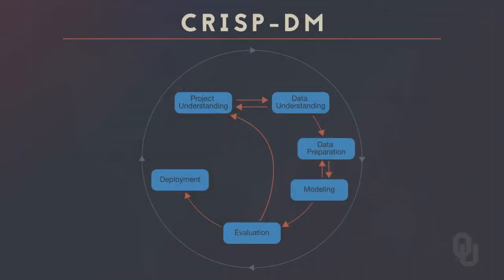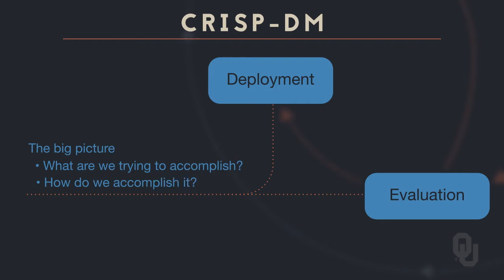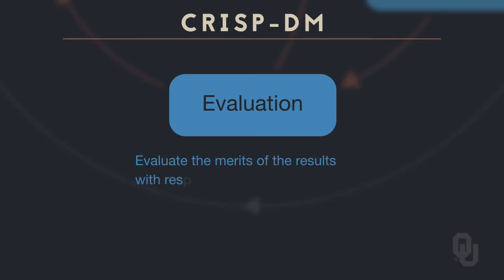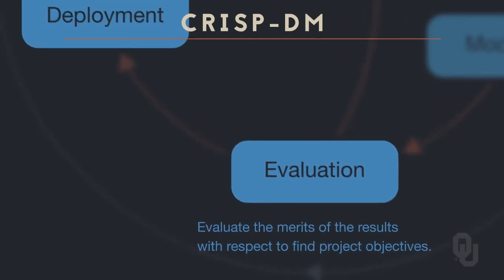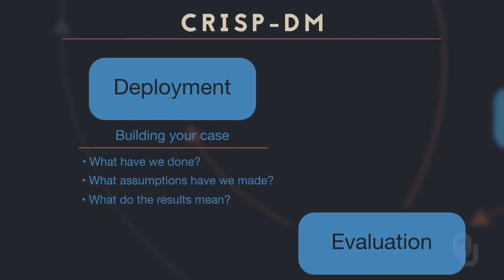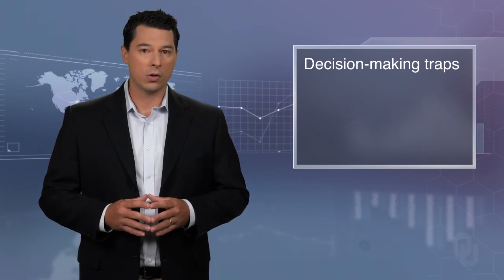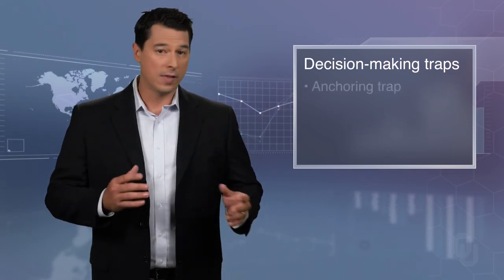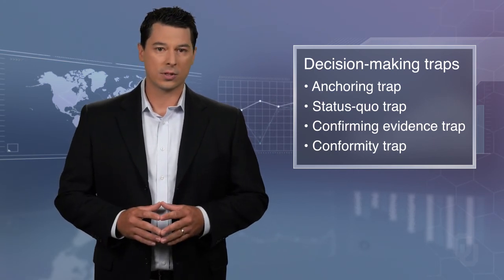Intro to Decision-Making Traps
“Intelligent Data Analytics“ is an online course on Janux.

Course Instructor: Charles Nicholson, Ph.D., Operations Research